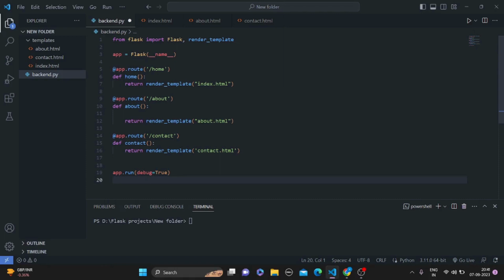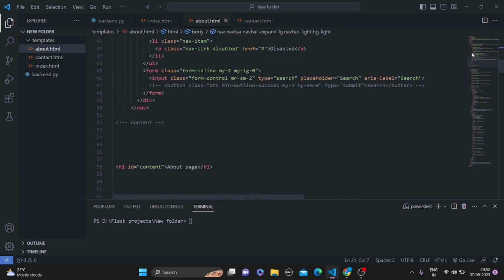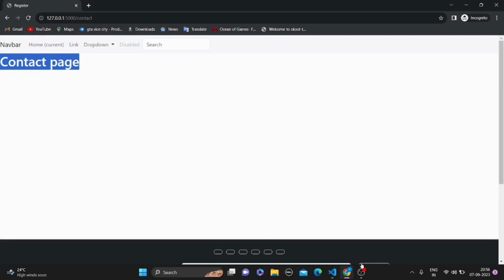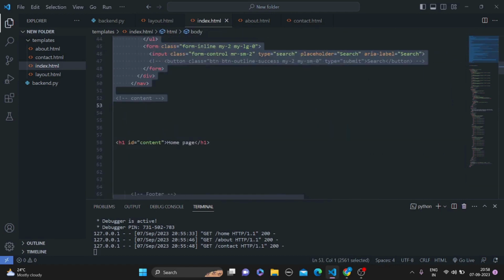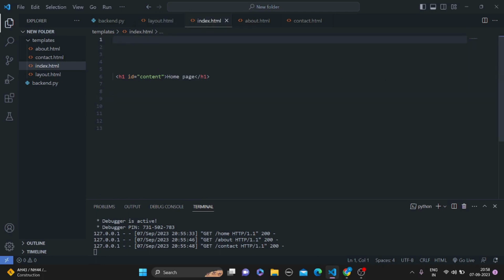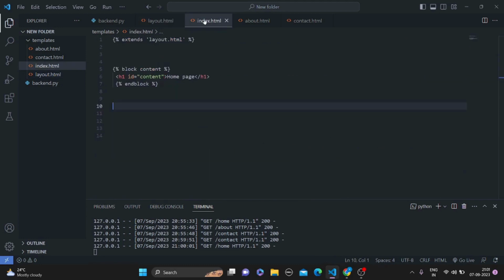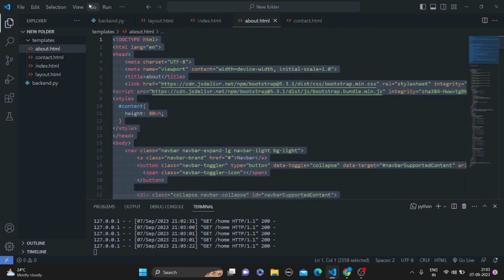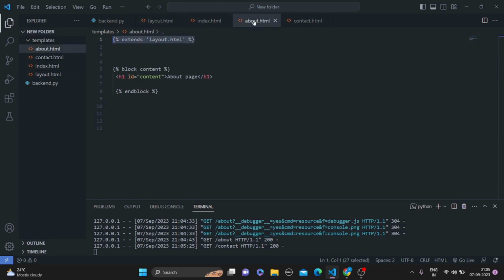Mastering Flask Template Inheritance | Easy Explanation | CodeWithVee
Are you ready to take your Flask web development skills to the next level? In this comprehensive tutorial, we dive deep into the world of Flask Template Inheritance, a powerful feature that will make your web applications more organized and maintainable. Whether you're a beginner or an experienced developer, you'll find valuable insights, tips, and best practices in this video.
By the end of this video, you'll have a solid grasp of Flask Template Inheritance, enabling you to build elegant and responsive web applications with ease. Don't miss out on this opportunity to enhance your Flask development skills. Let's level up your Flask game together! 💻🚀